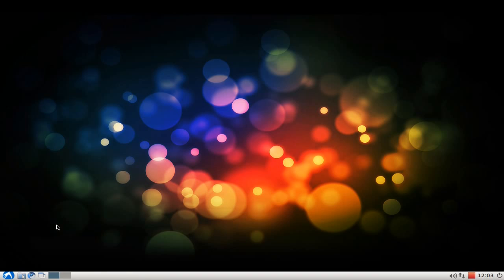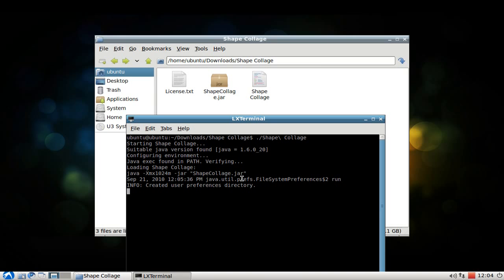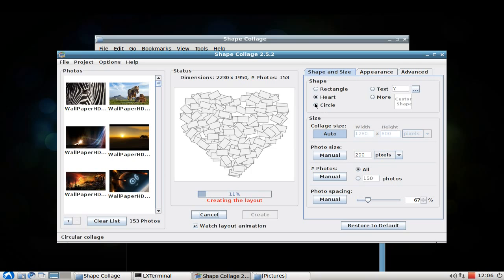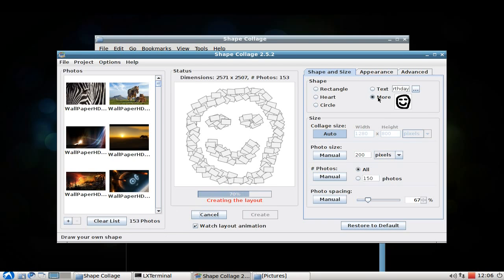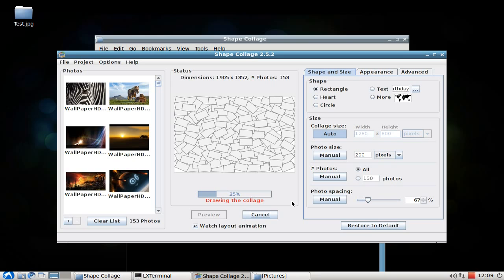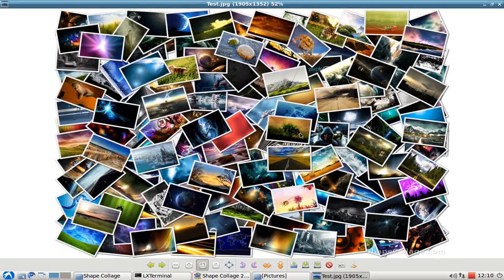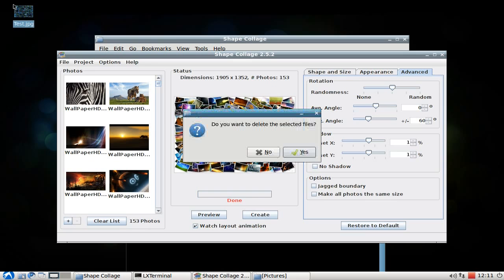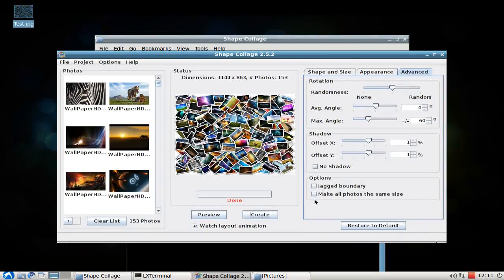Lubuntu Screencast: Shape Collage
In this Screencast ;I show you shape collage an easy photo collage creator under Lubuntu 10.10 Beta 1.